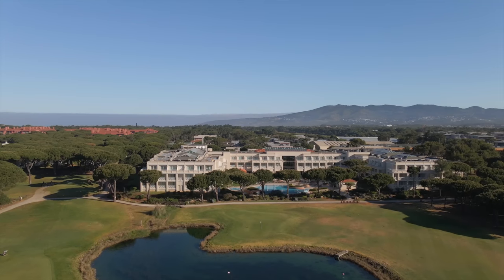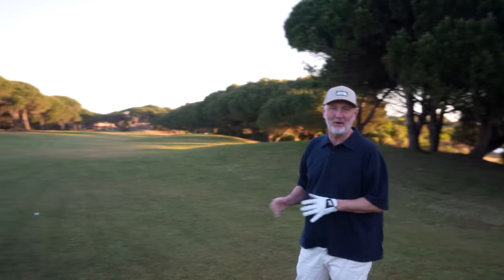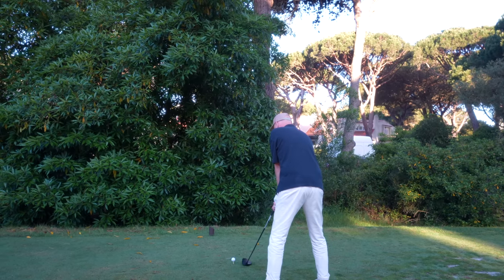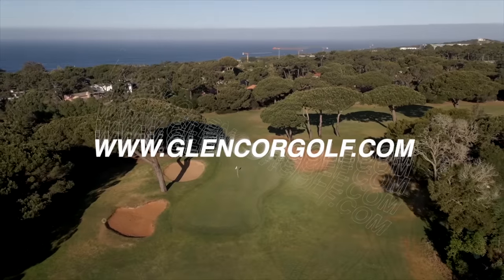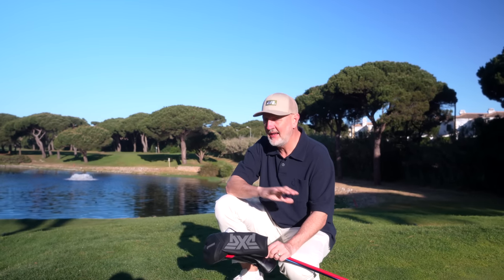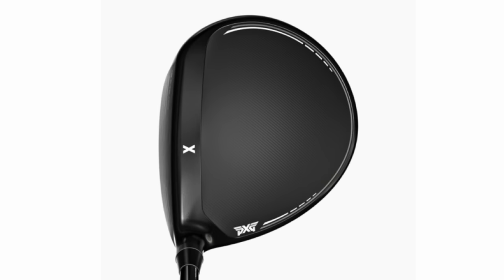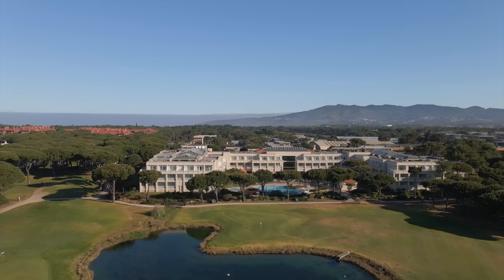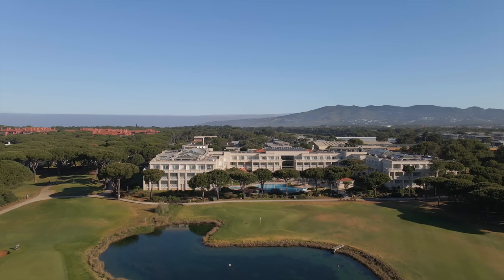PXG GEN06 0311 versus Stealth 2.0 HD on course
If you would like more information on my stay and play at Quinta Da Marinha, Portugal then please contact the team at Glencor Golf via this link

As many of you know I play the TaylorMade Stealth 2 HD driver but I also got custom fit for the PXG GEN06 0311 driver and I need to decide on one or the other!